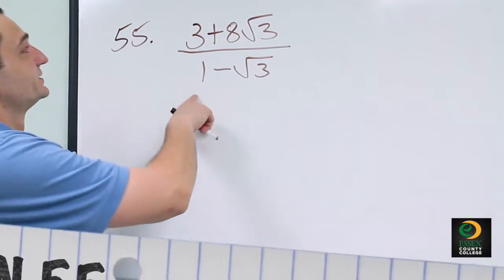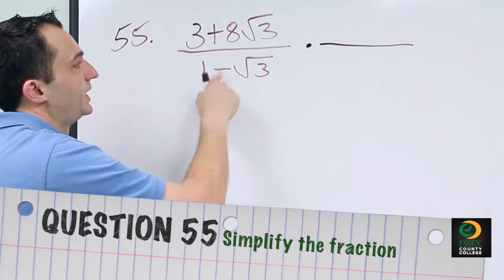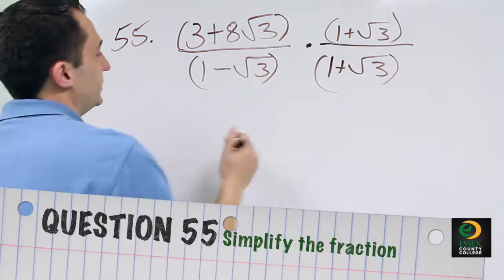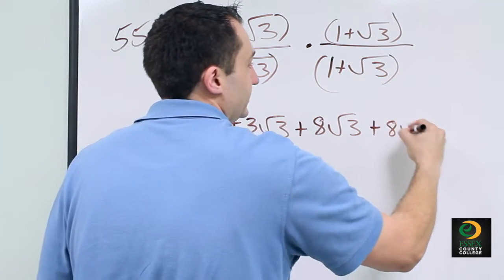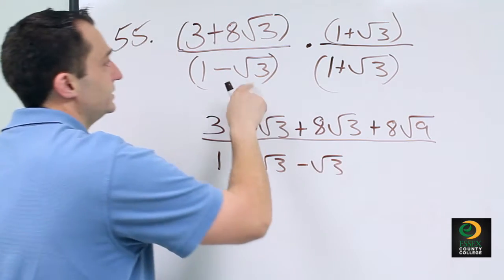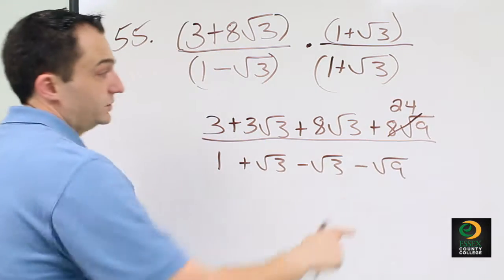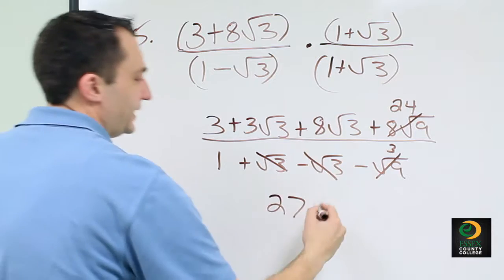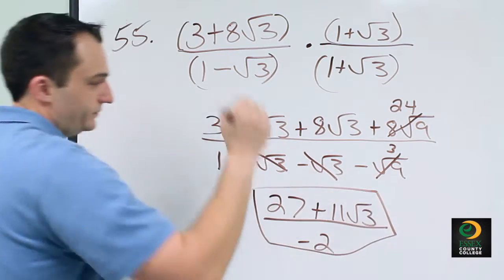Math 100 Midterm Review - QUESTION 55